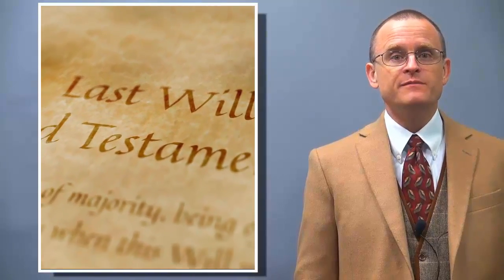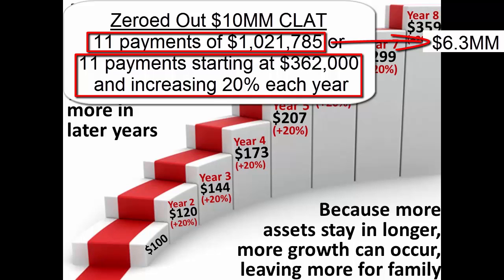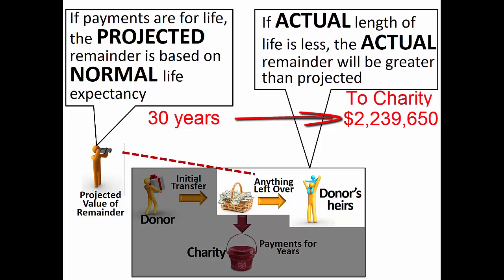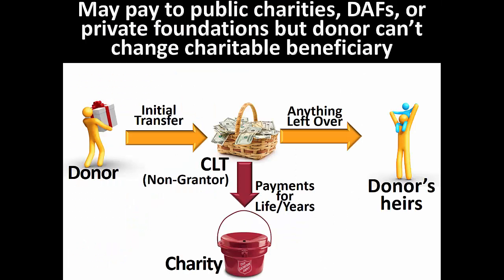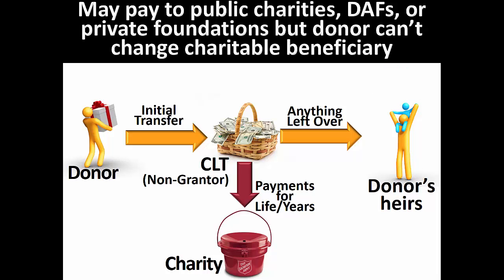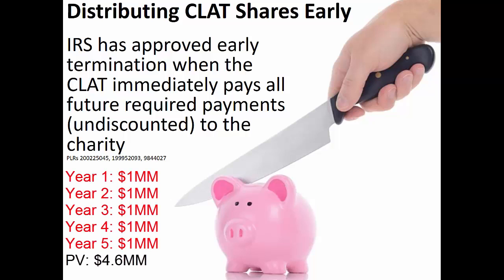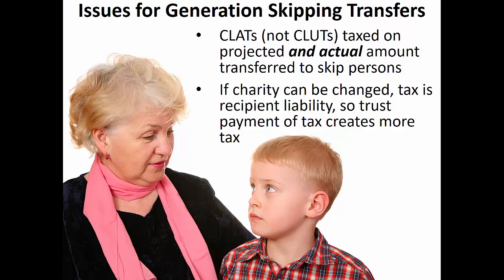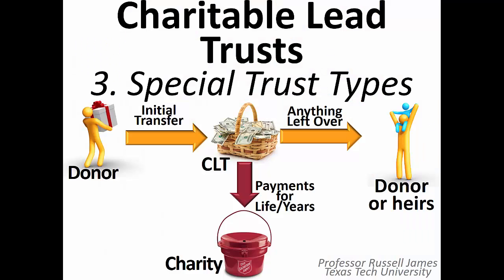Charitable Lead Trusts 3: Special Trust Types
A lecture describing charitable lead trusts by Professor Russell James at Texas Tech University.  Part three of a four-part lecture corresponding with the book "Visual Planned Giving: An Introduction to the Law and Taxation of Gift Planning.” This is lecture 13(c) in the complete planned giving series.